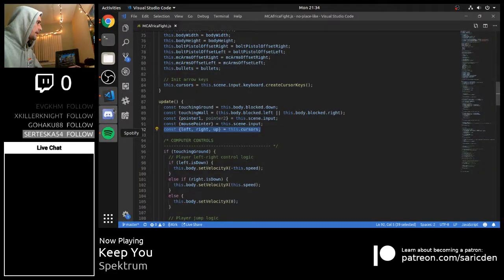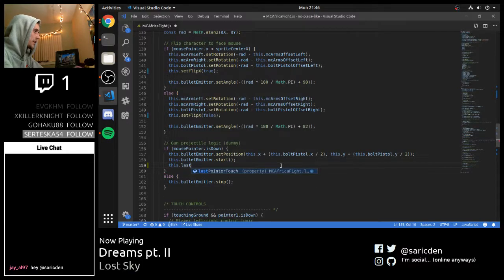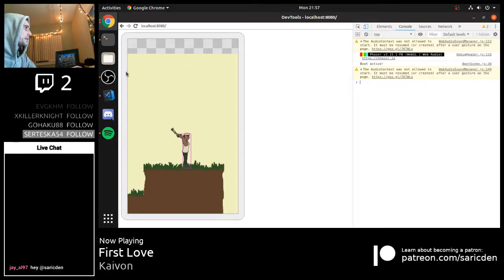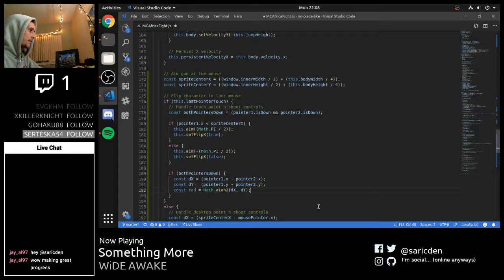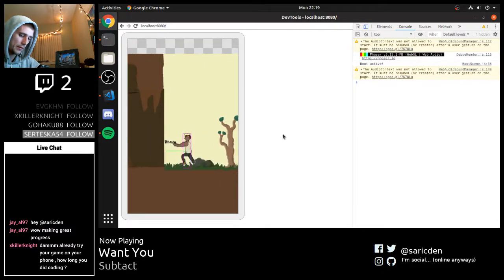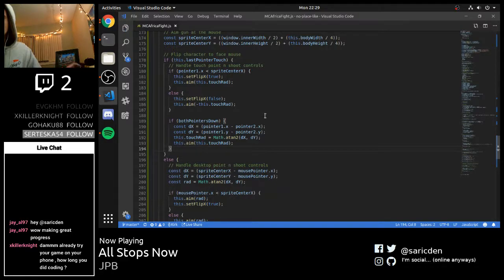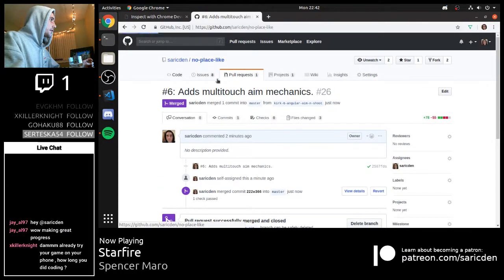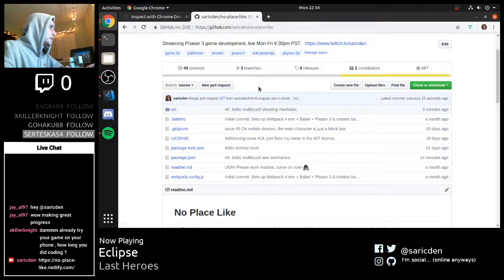[2587fda] Angular aim & shoot part 5 - multitouch aiming in Phaser 3 ES6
Great success! We managed to throw together some working multitouch aim & shoot controls!! No Place Like is officially equally playable on mobile devices as it is on desktop!